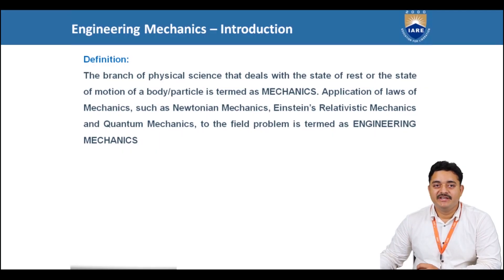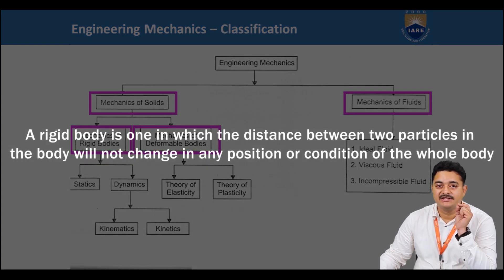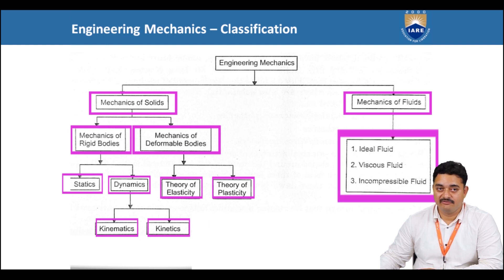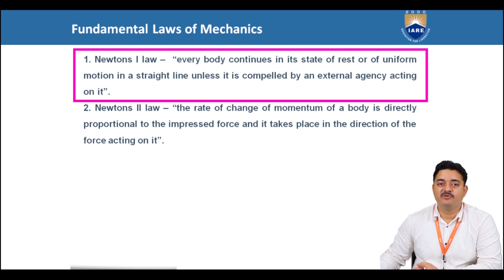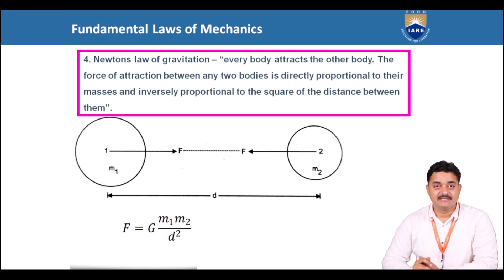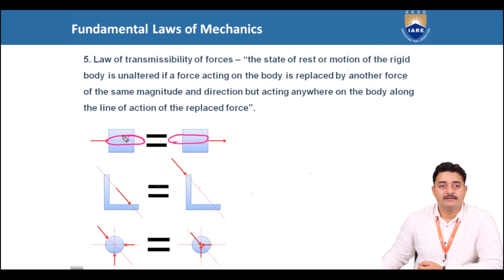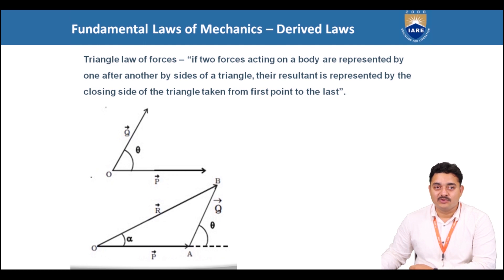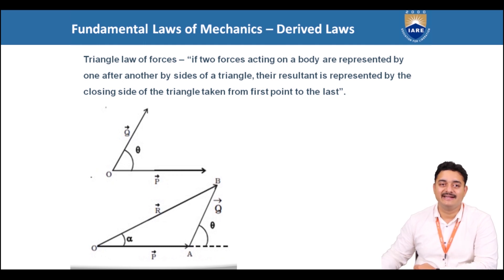Introduction to Engineering Mechanics by Dr B D Y Sunil